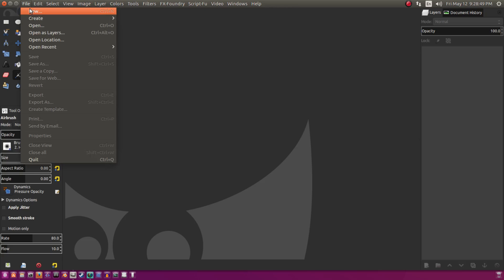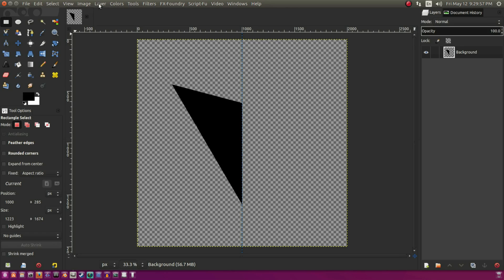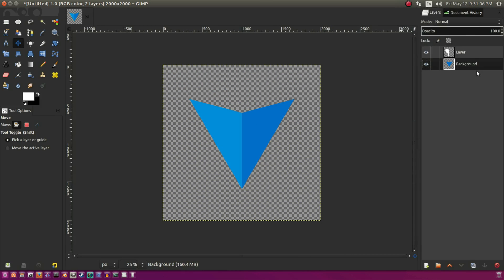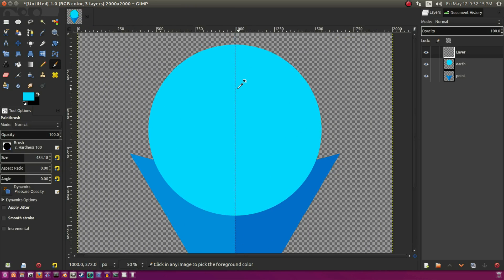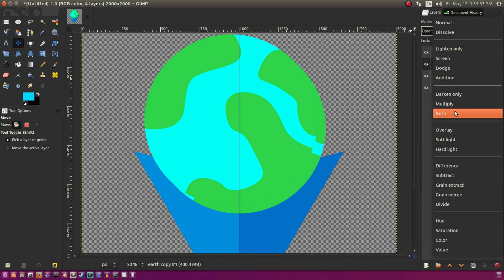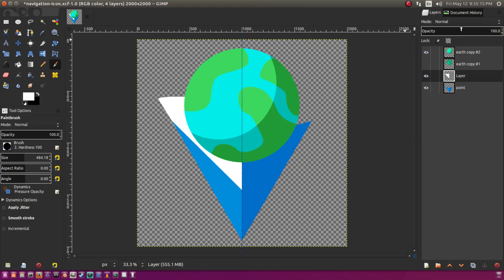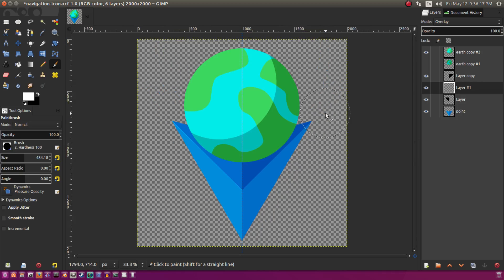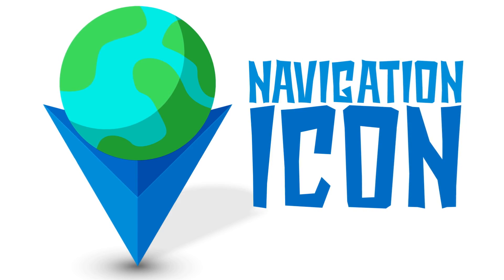GIMP Tutorial - How to create a Navigation Icon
Today, I teach y'all how to make an EASY navigation icon in GIMP, using only a few layers, the flip tool and the lasso!

My name's Kai and I make tutorials, speed arts, how-to's and much, much more!
Here's a few types of videos I post:
- GIMP tutorials
- Blender tutorials
- Inkscape tutorials
...and more!